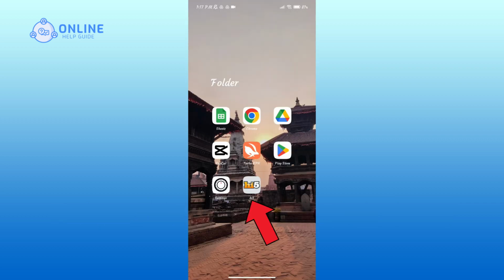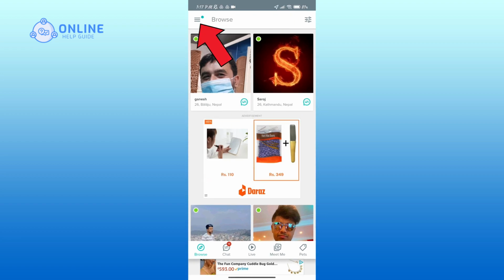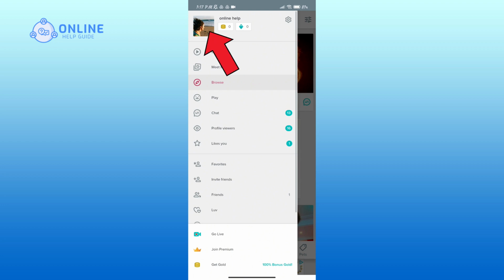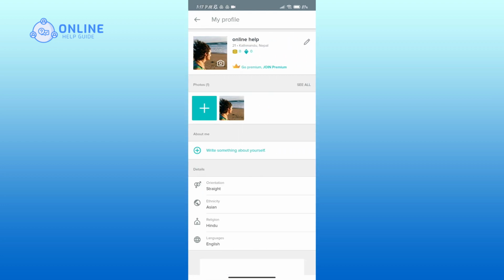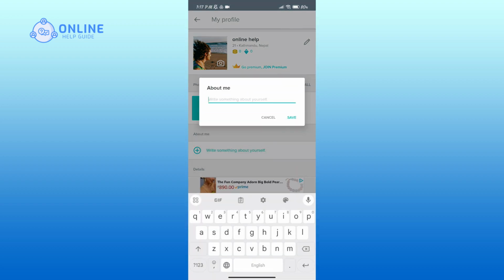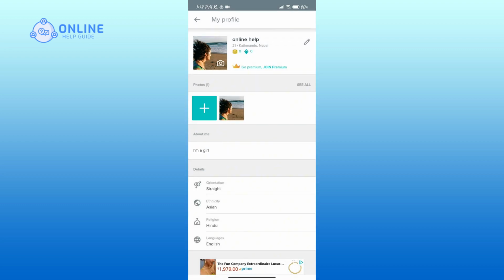How to Add Bio on hi5? 2024 (Quick & Easy) | hi5 App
Enhance your Hi5 profile with our tutorial on "How to Add a Bio on Hi5." In this video guide, we'll walk you through the steps to create and personalize your bio, allowing you to express yourself and share more about who you are with your Hi5 community. From accessing your profile settings to crafting a compelling bio, we've got you covered. Watch now and make your Hi5 profile stand out!

Chapters
00:00:00 Intro
00:00:17 Add Bio on hi5
00:00:52 Outro